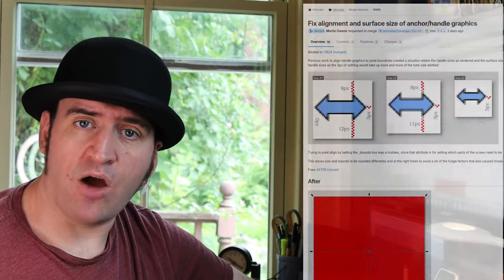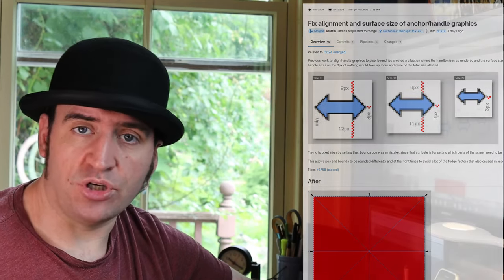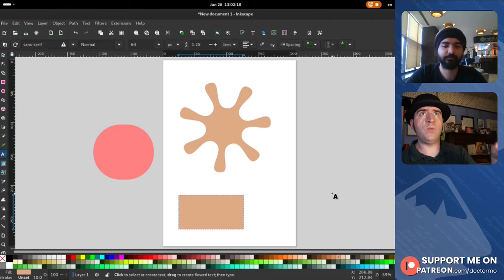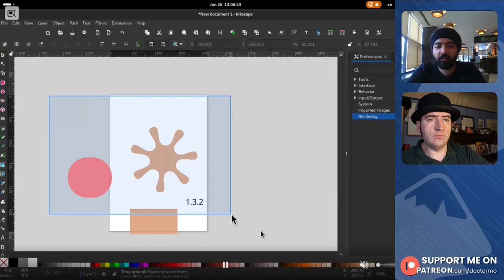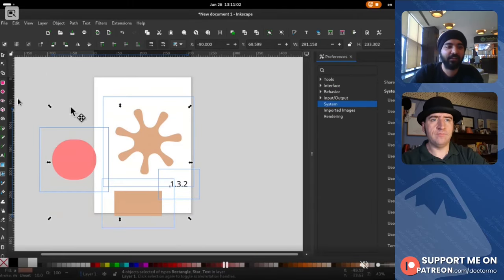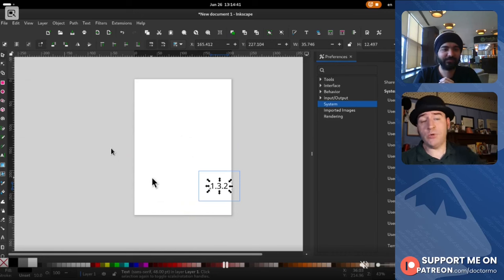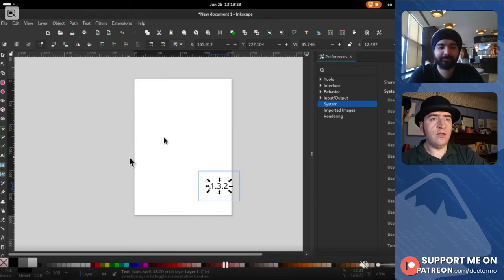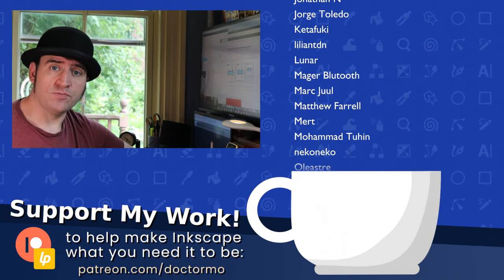Handling Visuals - Inkscape Developer Update, June 29th 2024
This week we look at locations of handles which needed a hand to not be completely off, and a special treat we're interviewing Inkscape contributor Ishaan and talk about the way he's improving the next version of Inkscape's visual appearance.

I'm looking for new sponsors to fill the hole left by people naturally leaving, so if you've been waiting for a good time to help out, now is the time. and help me continue working on Inkscape.